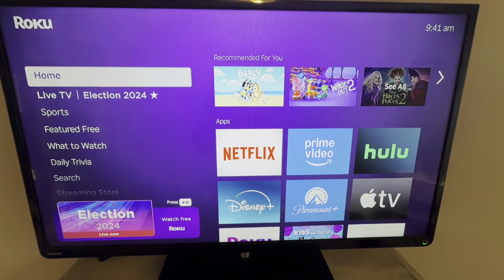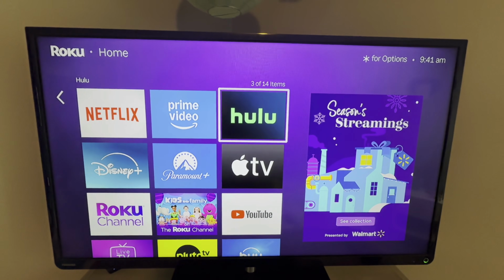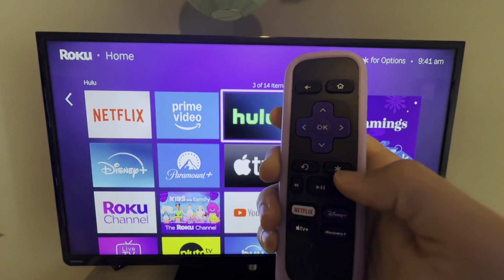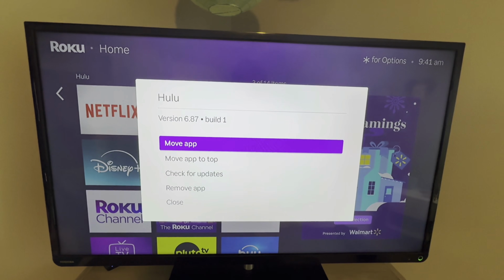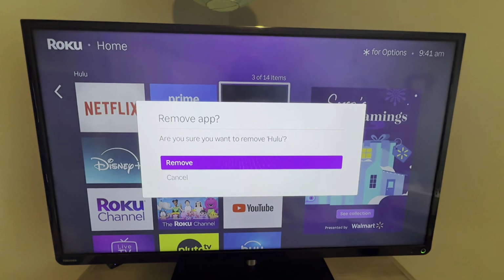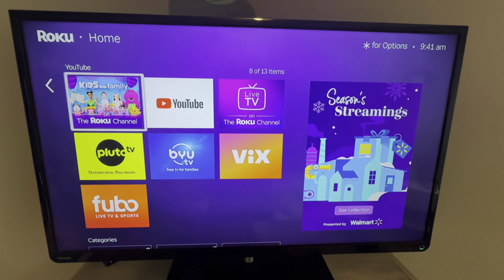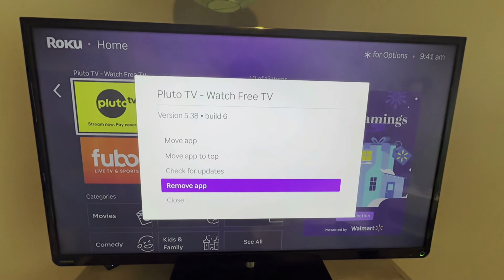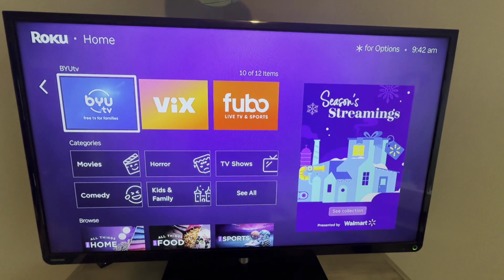How To Delete Apps On Roku TV - Quick and Easy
Learn how to easily uninstall or remove apps from your Roku TV in this step-by-step video tutorial. Follow along as we guide you through navigating the Roku homepage, selecting the app you want to remove, and using the remote's asterisk key to access the removal options. Confirm the removal process, and your app will be deleted. Reinstalling apps is also covered.

Video:  @YouTubeCreatorsHubPodcast

00:00 Introduction to Uninstalling Apps on Roku TV
00:08 Navigating to the App
00:25 Removing the App
00:55 Reinstalling the App
01:01 Conclusion and Next Steps